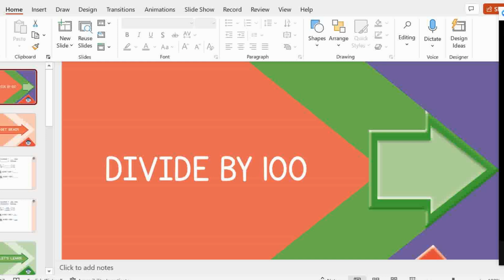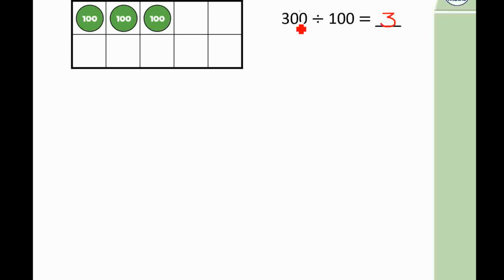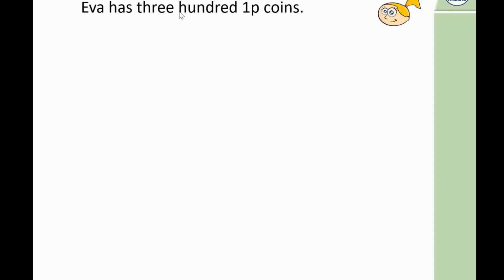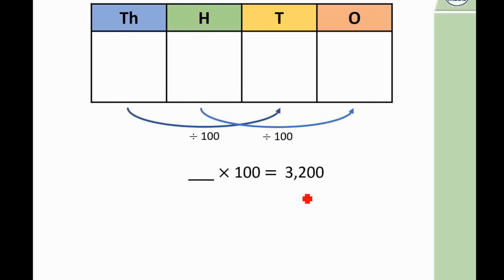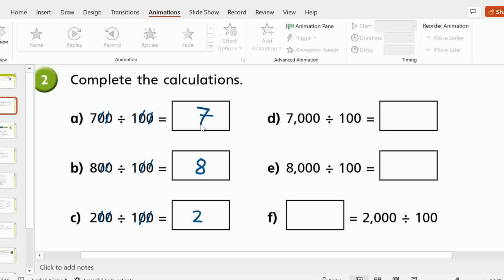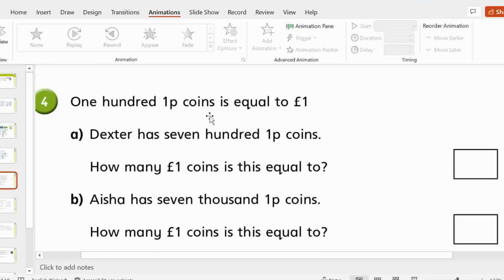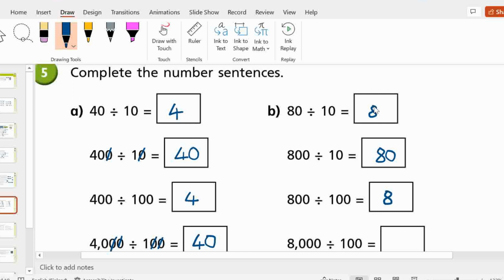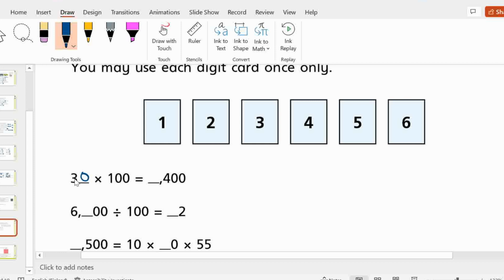Maths week 13 Friday Dividing by 100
This is not a required task for this week but can be used to support understanding.